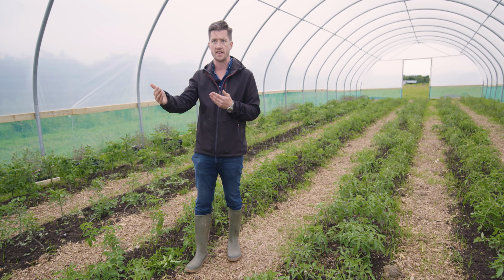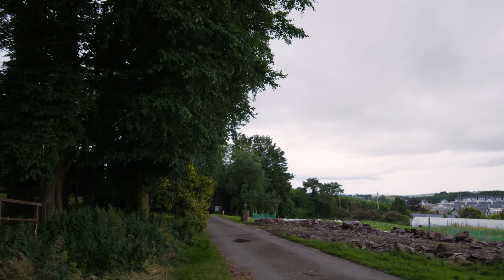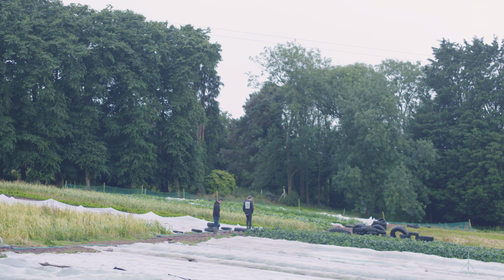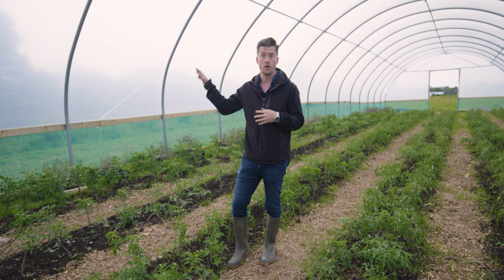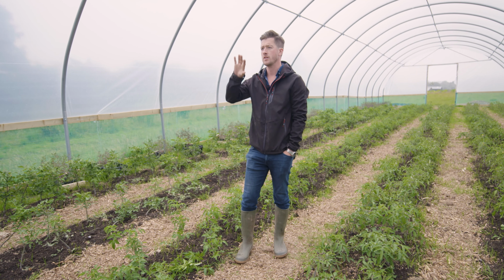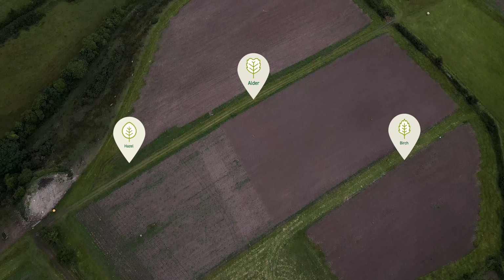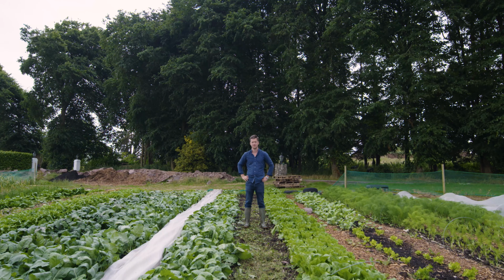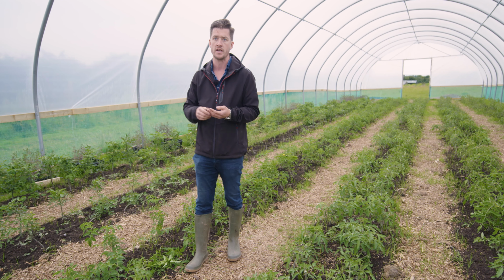Brian McCarthy Cork Rooftop Farm 6 - Biodiversity, natural habitats & productive spaces.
Brian is owner and founder of Cork Rooftop Farm, whose focus is on improving biodiversity and natural habitats for a more productive horticulture space.